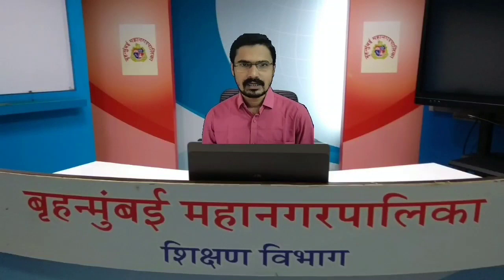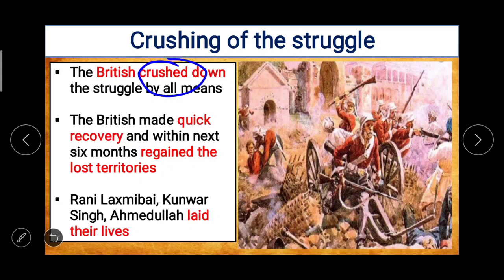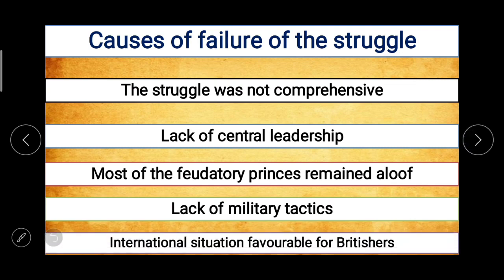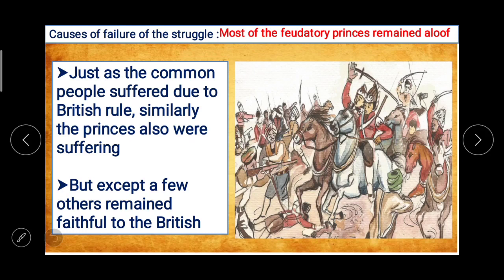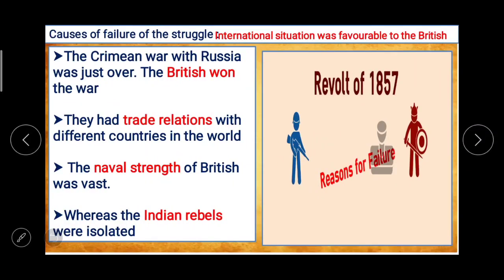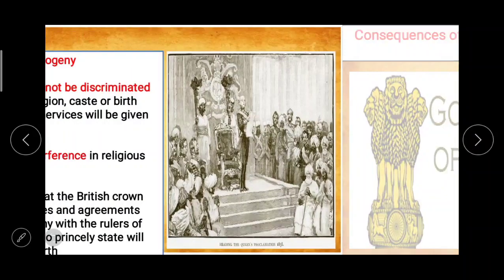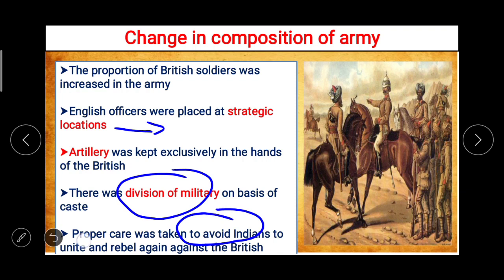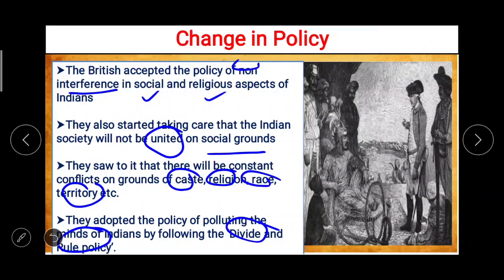Class 8 History L 4 The Freedom Struggle (Part-II) of 1857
Please answer the questions in your notebook from the video just you watched
1. Why did the Indians fail in the struggle of 1857?
2. What were the changes in British policy after the struggle of 1857?